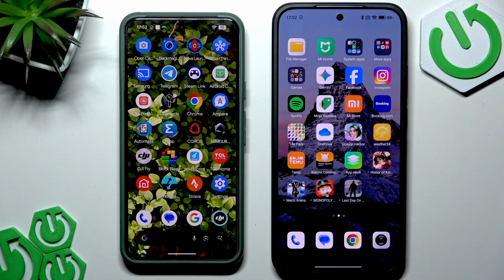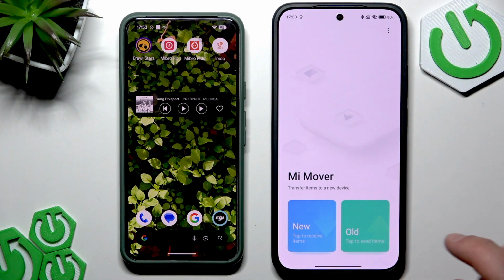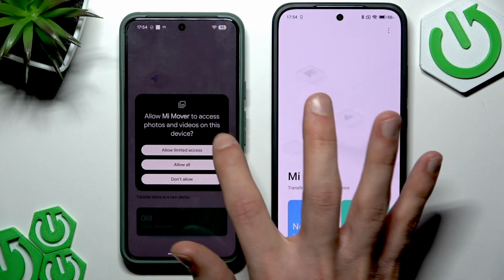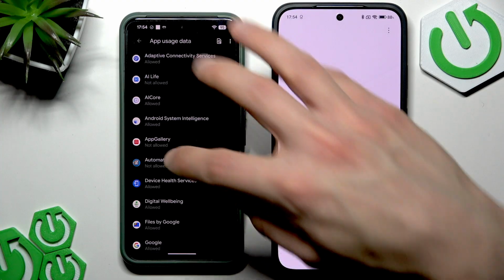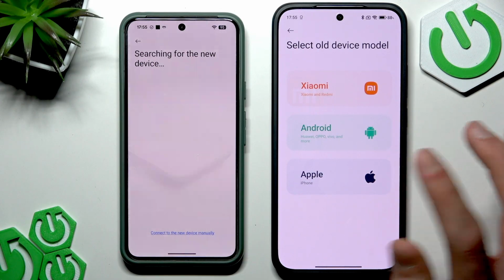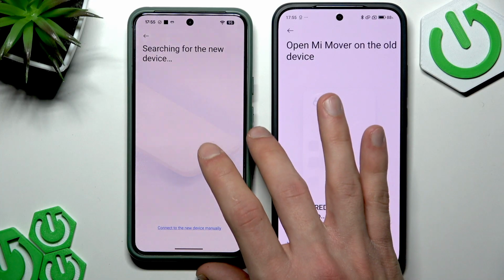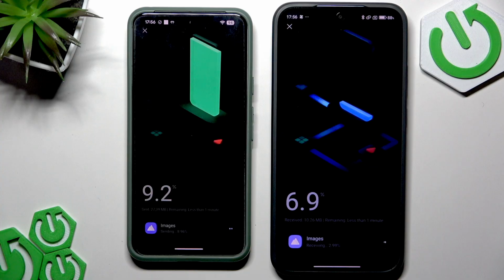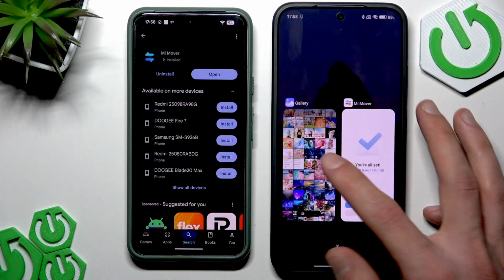REDMI Note 15 Pro 5G – How to Transfer Data from Old Phone (Mi Mover)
In this video you'll learn how to quickly and safely transfer your contacts, messages, photos and other files from an old phone to your REDMI Note 15 Pro 5G using Xiaomi's Mi Mover app. We show each step: where to find Mi Mover on the Redmi, how to install the official Mi Mover app on the old Android phone, grant the needed permissions, connect both devices, select the data to move and complete the transfer. This guide works for most Android phones and explains what to tap if the old device is not a Xiaomi model.

How to transfer data from old phone to REDMI Note 15 Pro 5G using Mi Mover?
How to transfer contacts, messages and photos to REDMI Note 15 Pro 5G?
How to use Mi Mover on REDMI Note 15 Pro 5G to migrate from another Android or iPhone?

0:00 Welcome & what devices you need
0:08 Open Mi Mover on REDMI Note 15 Pro 5G
0:36 Install Mi Mover on your old phone (Google Play)
0:56 Grant permissions on the old device (location, contacts, calls)
1:30 Allow display over other apps and finish permissions
2:25 On Redmi select New and choose device type (Xiaomi / Android / Apple)
2:58 Connect devices (scan QR or let old phone find Redmi)
3:34 Select data to transfer and tap Next / Send
4:03 Transfer in progress and completion
4:32 View report on REDMI and verify transferred files